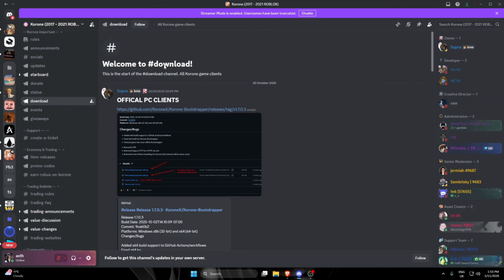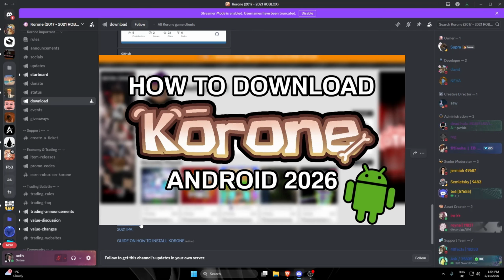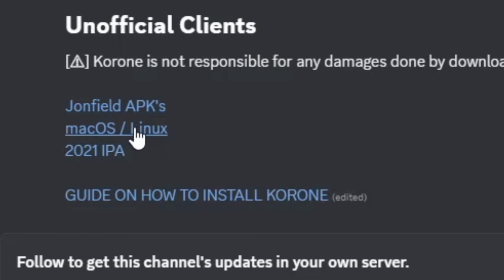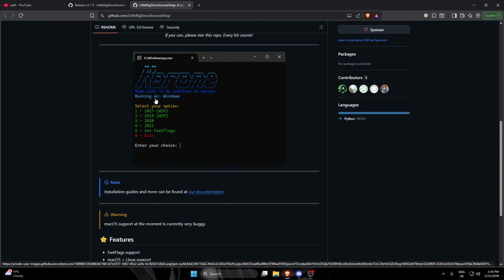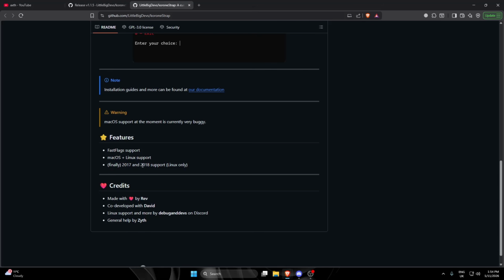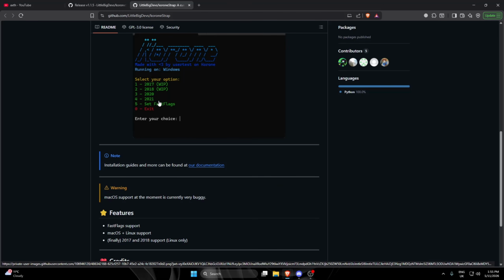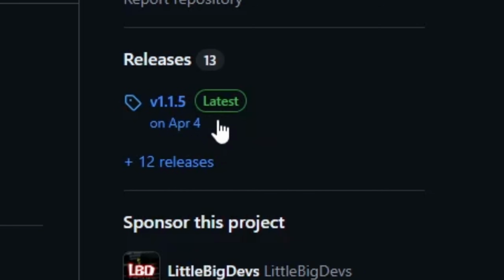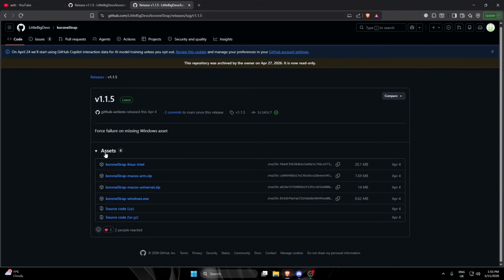How To Download Korone on MAC OS / LINUX [2026]